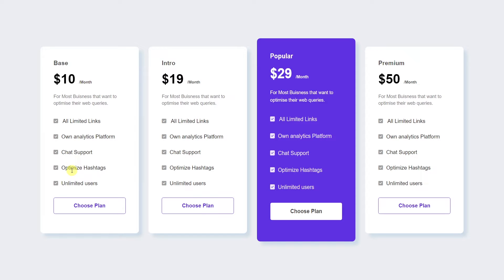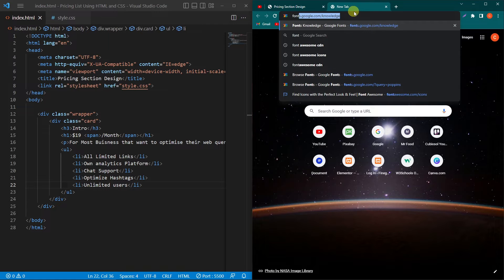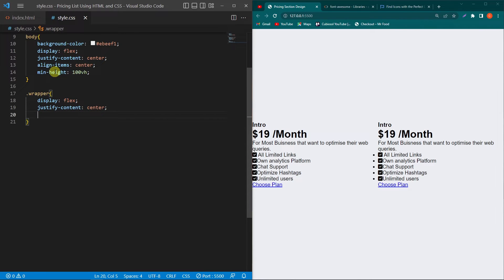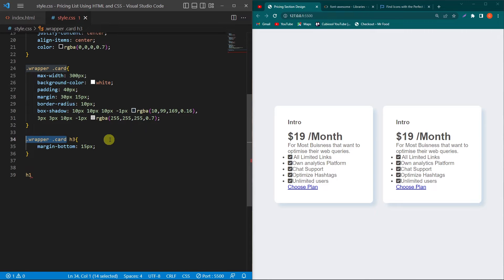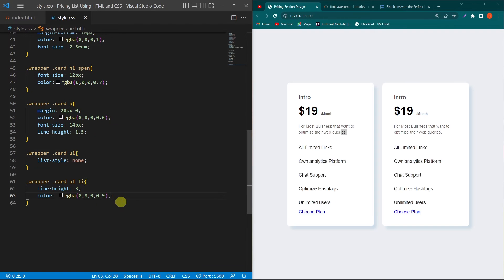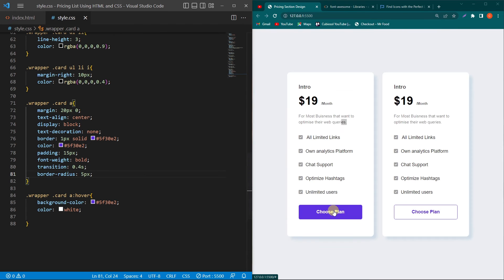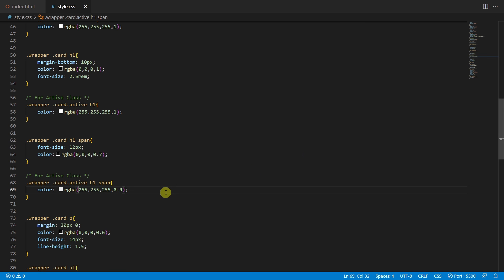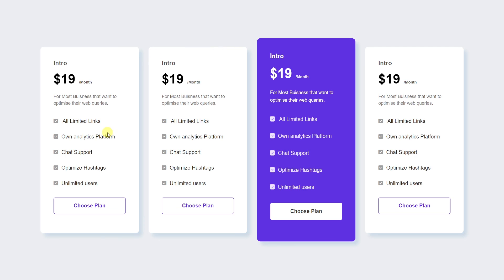Professional Pricing Plans Section Design using HTML and CSS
Hey, In this video I will show you how to make a Professional Pricing Section Design in HTML and CSS.